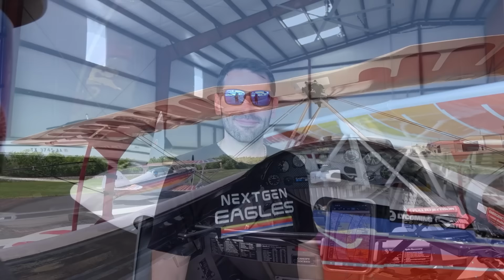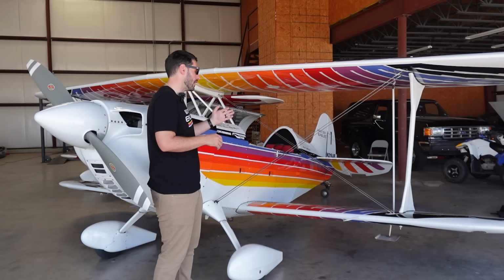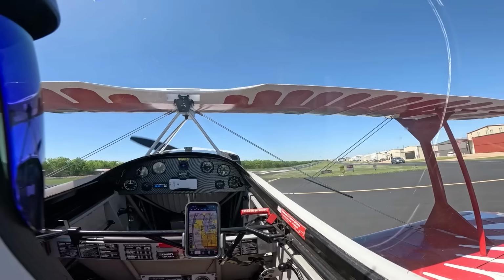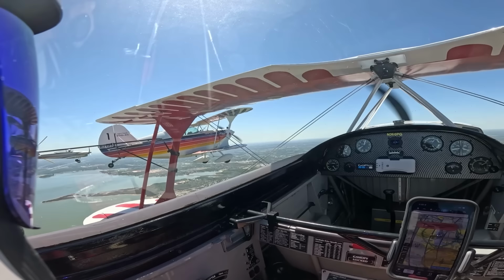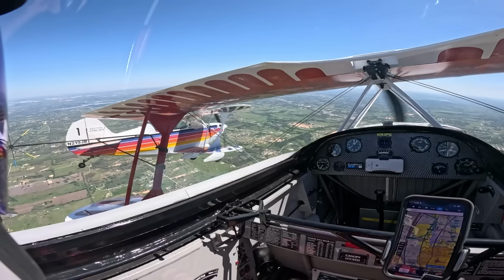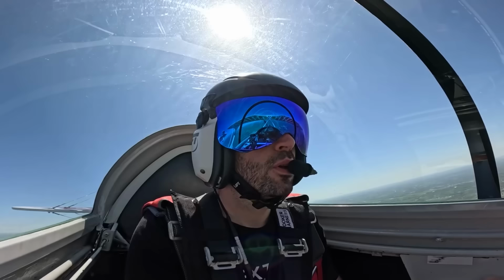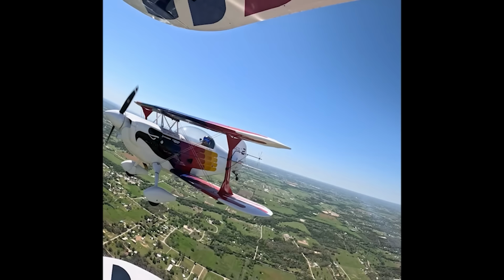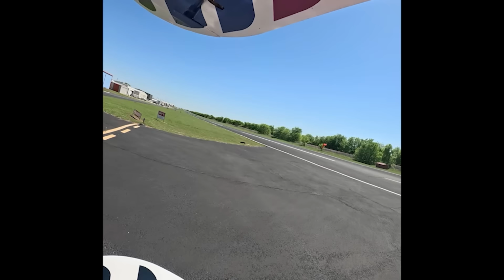Formation Aerobatics with Airshow Pilots in the Eagles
This flight was full of excitement with Leland and Tom, who fly together in their Christen Eagles as the Next Gen Eagles team - currently the only team doing so in these airplanes. We had Miles join us in his RV, which unfortunately had a tail camera mounted that did not end up recording. After a thorough brief between pilots, strapping up our cameras and parachutes, we headed out to demonstrate some of the maneuvering capabilities of these incredible airplanes.

Facebook: NextGen Eagles Formation Aerobatic Team

Really love this channel and want to help it continue?